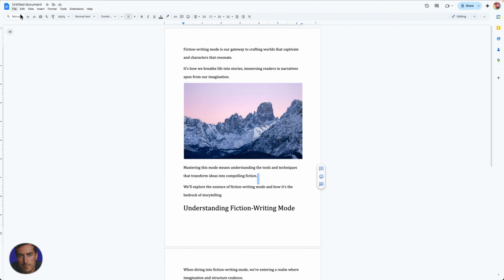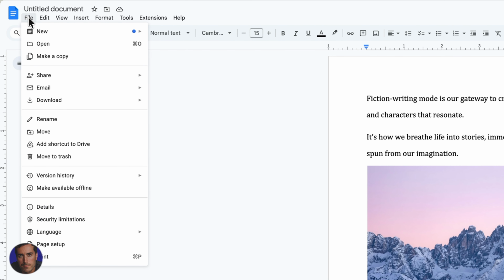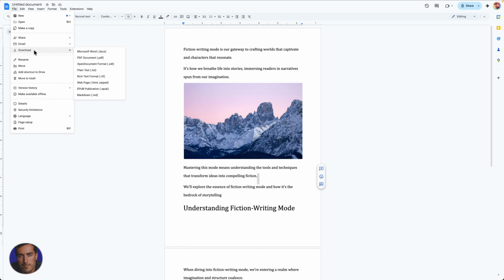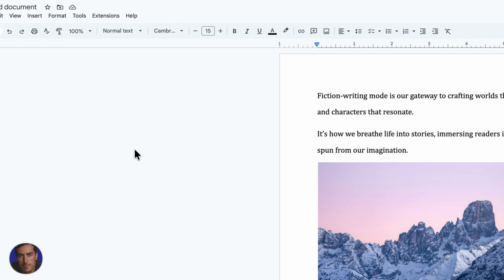How To Convert Google Docs To An RTF File (QUICK Way)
In this video, I’ll show you how to convert Google Docs to an RTF file easily. Follow these simple steps to export your documents in rich text format.

Timestamps:
0:00 - Introduction
0:12 - How To Download RTF
0:56 - Final Thoughts

▬▬▬▬ Links & Resources ▬▬▬▬

▬▬▬▬ Video Transcript ▬▬▬▬

Hey everyone, it's Matt. Today, I'm going to show you how to convert a Google Doc into an RTF file, which stands for rich text format.

It's a quick and simple process, so let's dive right in. First, I have a Google Doc open with some dummy text and an image.

To start the conversion, head to the top of the screen where you see the "File" menu. Click on it, and then look for the "Download" option.

When you hover over "Download," a list of different export formats will pop up. You'll see options like Microsoft Word, PDF document, and plain text.

But for our purposes, we want to select the rich text format, or RTF. Just click on that option.

Once you do, you'll notice an icon appear at the top of your screen, indicating that the download is in progress. I'm using a Mac, and that little icon is a universal sign that something has been downloaded successfully.

The RTF file will be saved to your downloads folder, which is determined by your browser settings. You can find your newly created RTF file there.

And that's it! You've successfully converted a Google Doc into an RTF format file.